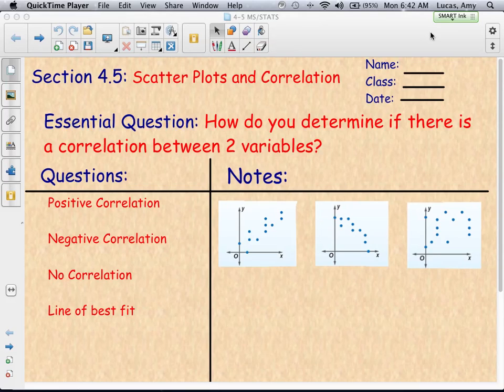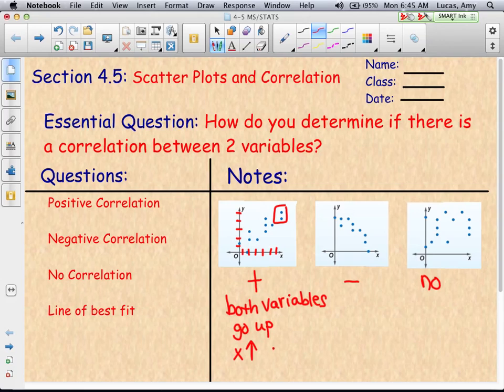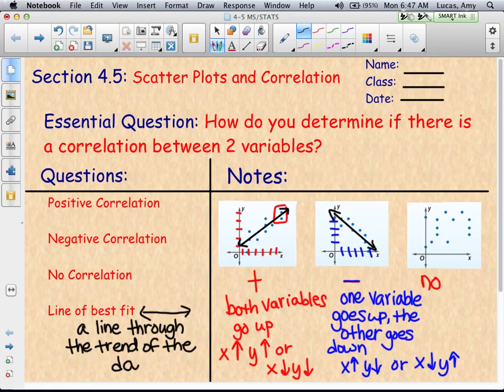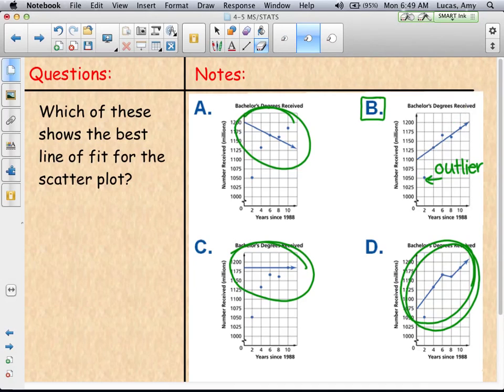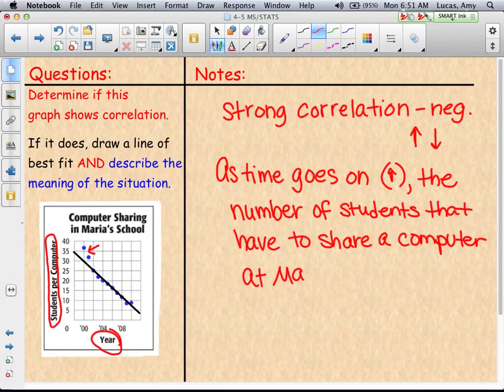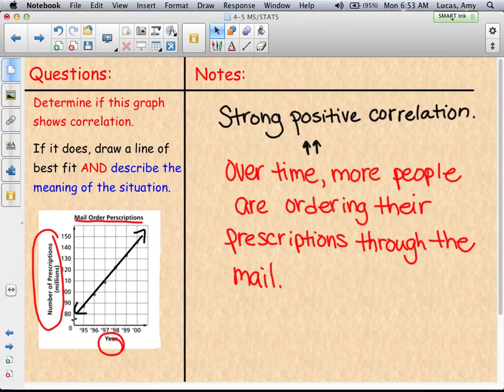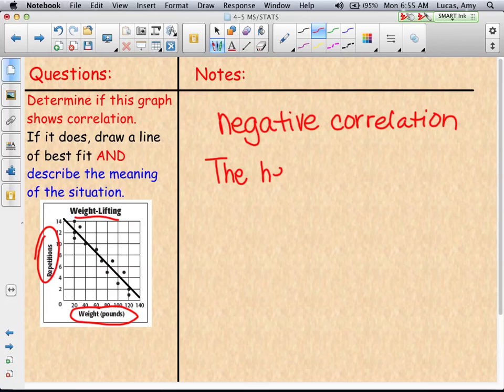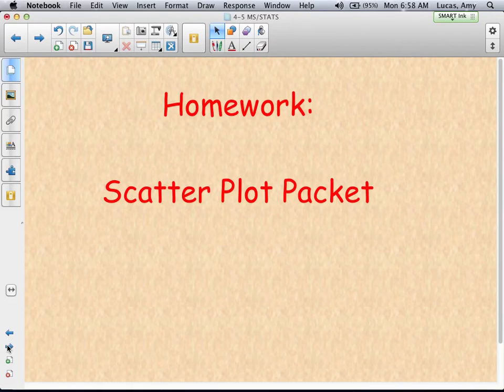Lesson 4-5 MS:STATS